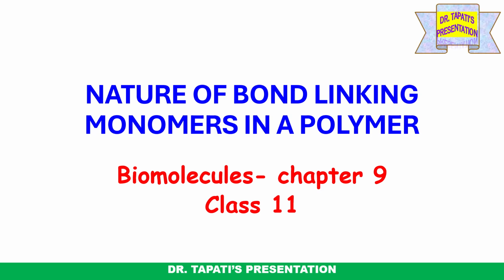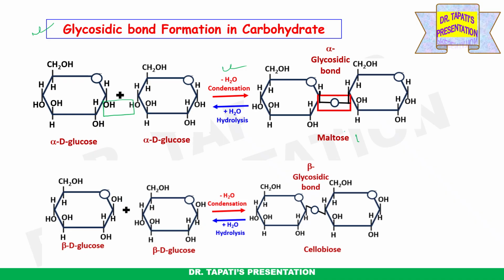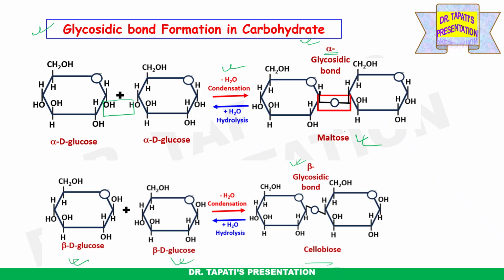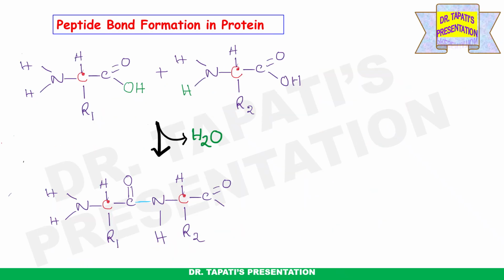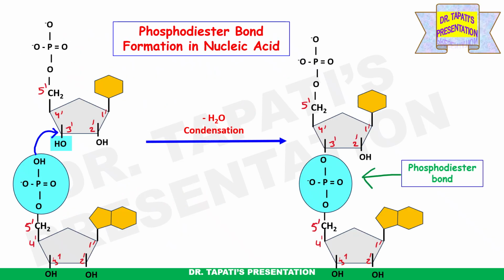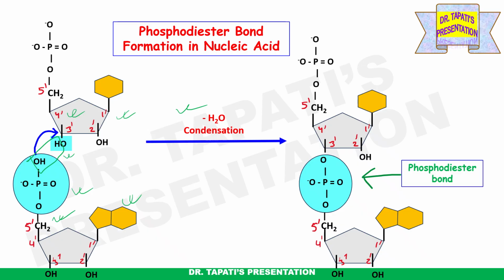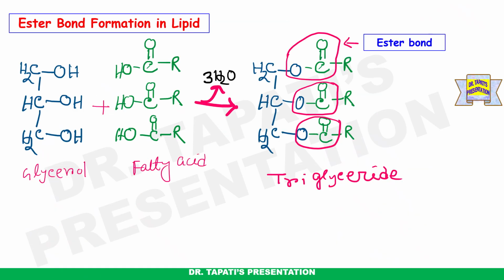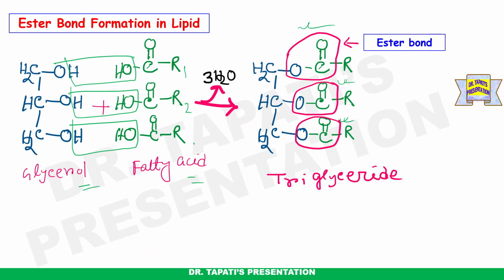NATURE OF BOND LINKING MONOMERS IN A POLYMER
This is a very small part of Chapter 9 class 11: Biomolecules